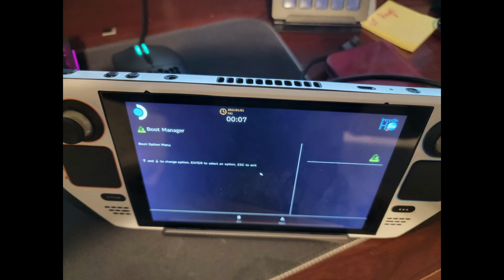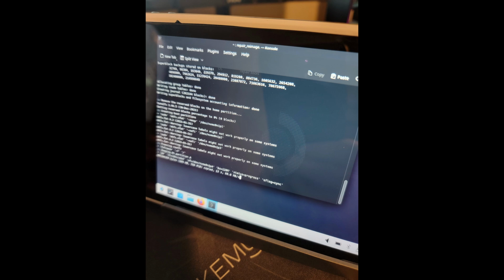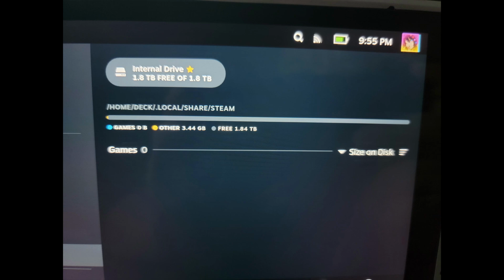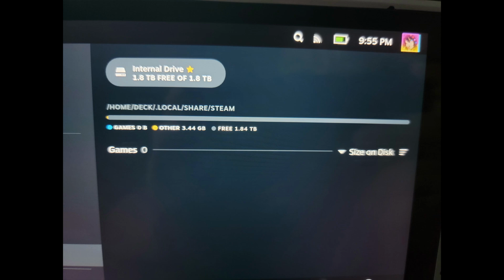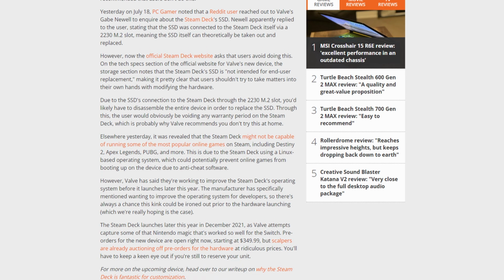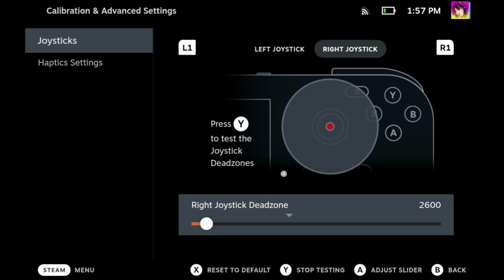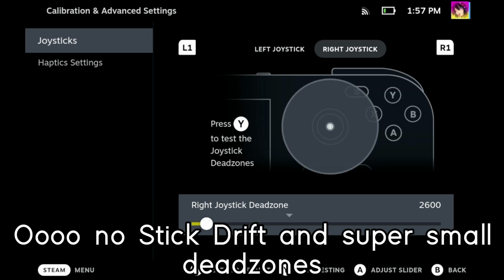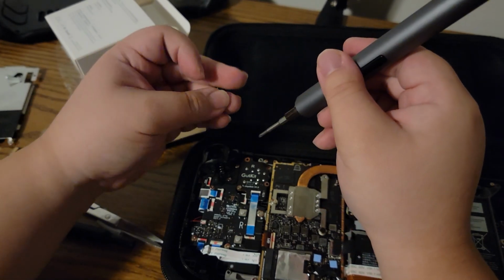「 A Full Steam Deck Upgrade! 2TB NVME SSD & MORE」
Narrated by: Starlogical
Edited by: Starlogical